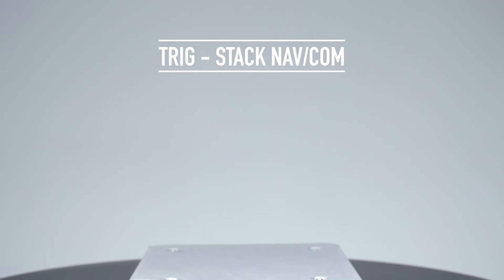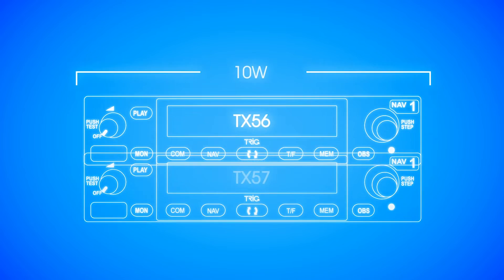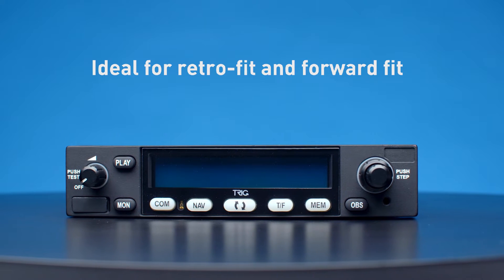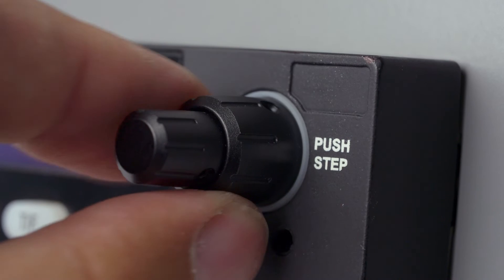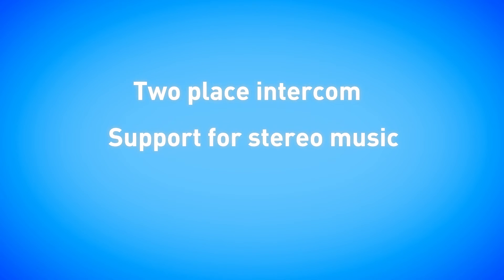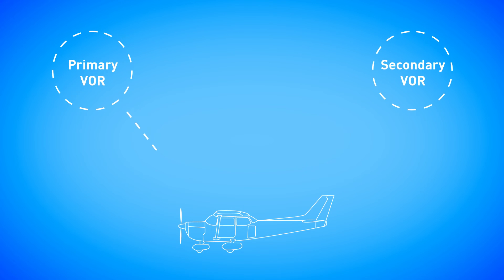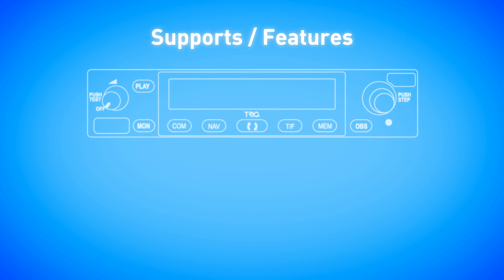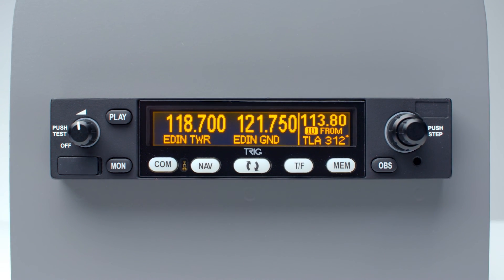Trig Avionics - TX56 Nav/Com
Trig’s TX56 and TX57 Nav/Com units provide the ideal platform to update legacy avionics or equip your new aircraft.

The TX56 family of products is available with 8.33 kHz channel spacing or conventional 25 kHz spacing, with 10 Watt or 16 Watt transmit power. The TX56A and TX57A are 760 channel radio versions (non 8.33 kHz for use outside Europe).

Trig’s ‘better by design’ approach has created a Nav/Com that will enhance your navigation and communication throughout all phases of flight.